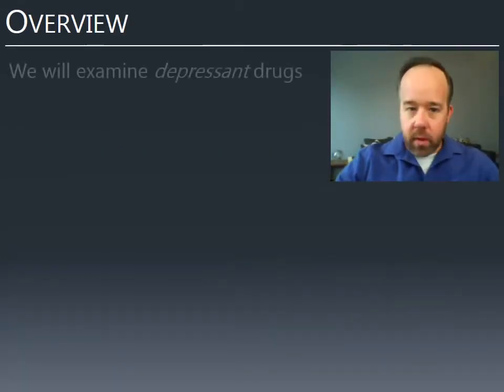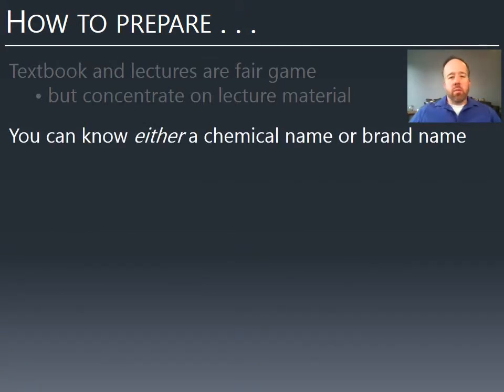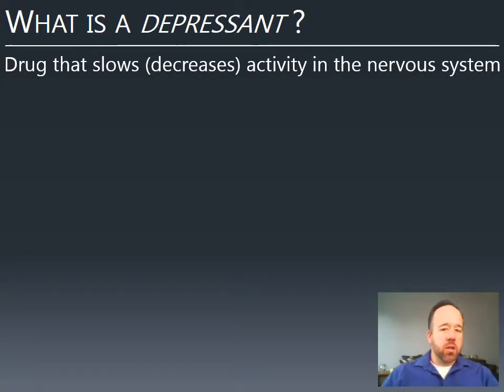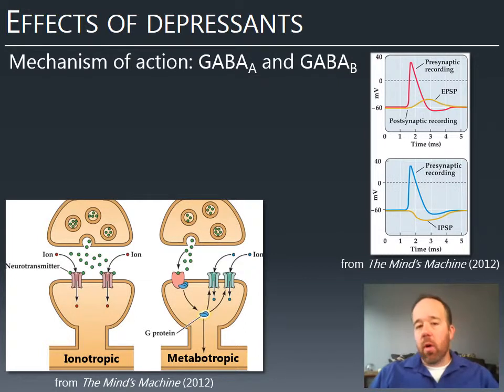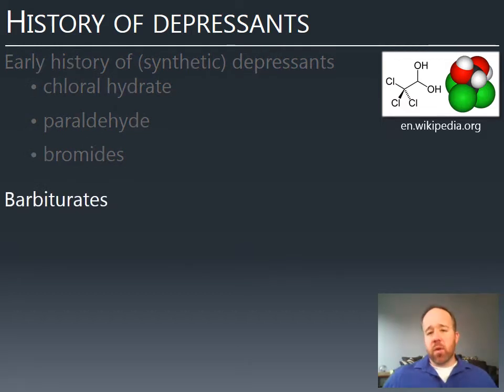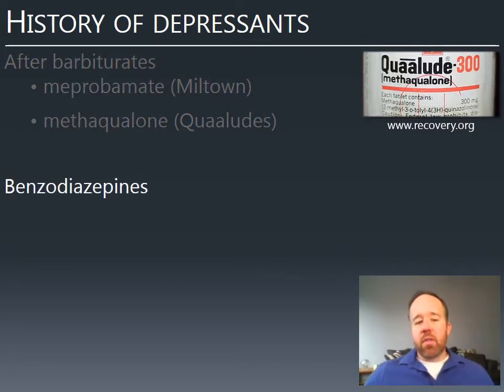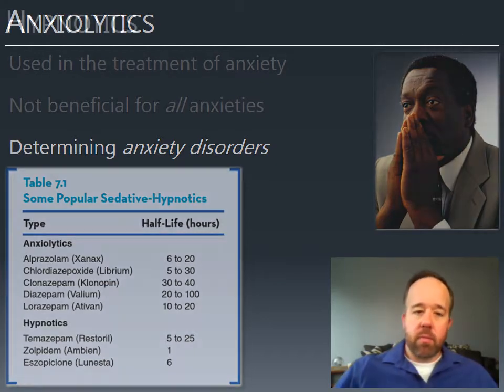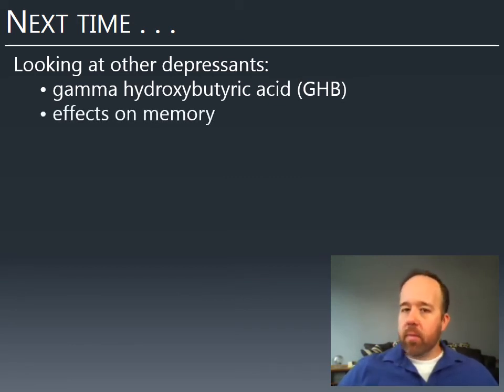UCCS PSY 4440 L13 Recorded